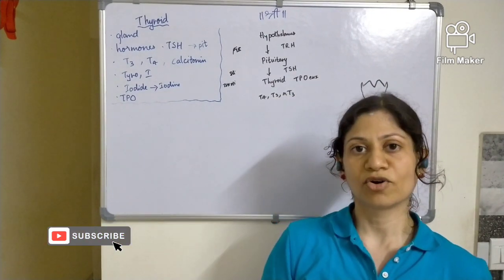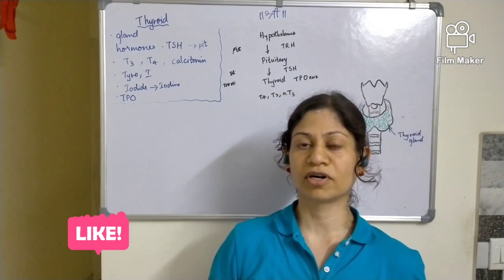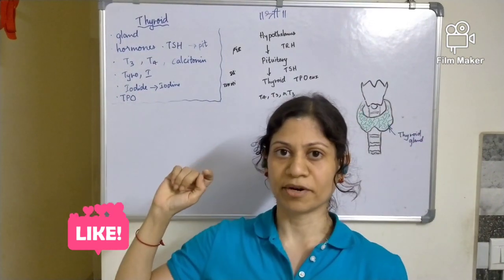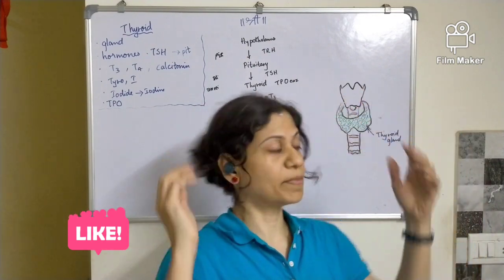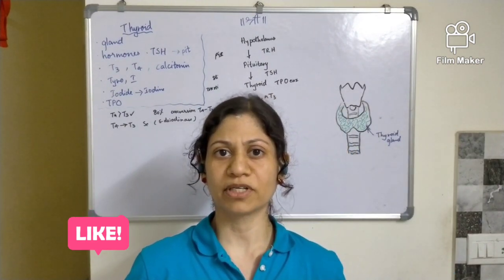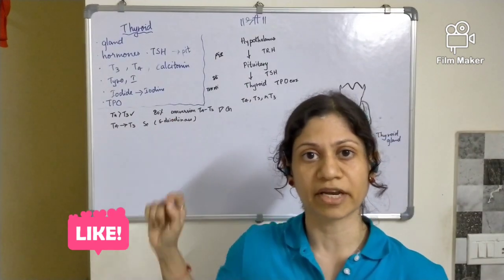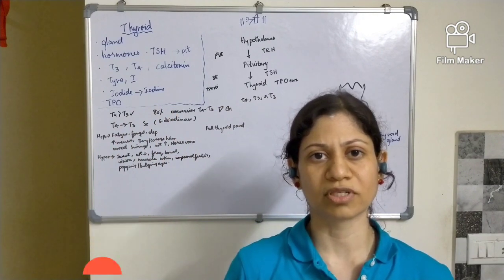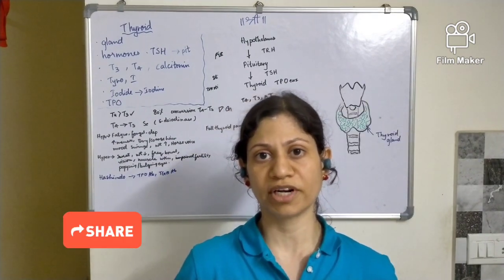Hypothyroidism|Thyroid |Diet for thyroid| Thyroid test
Thyroid, it's structure, functions, hormones produced, role in the body, medical nutrition therapy, diet plan and general guidelines.